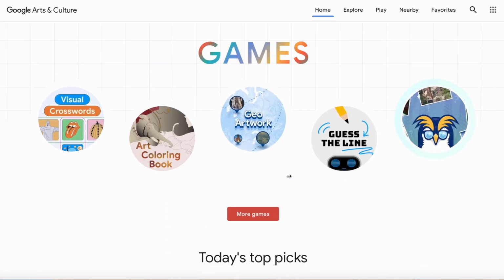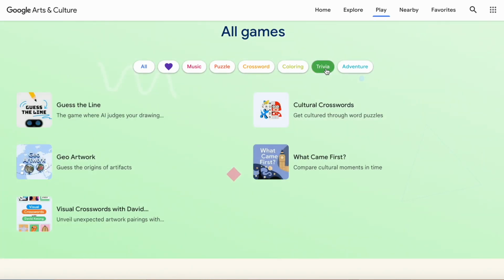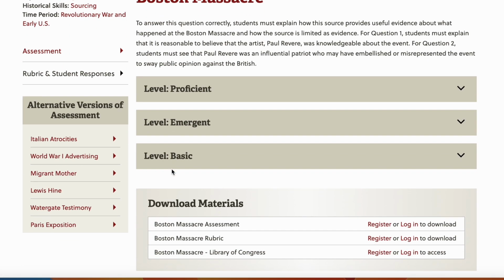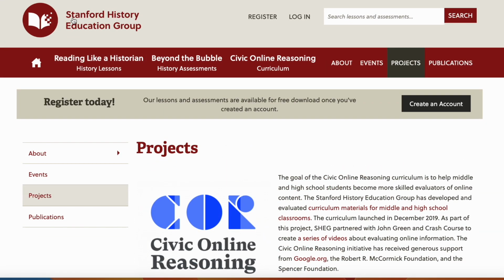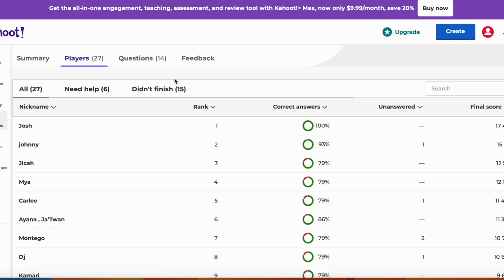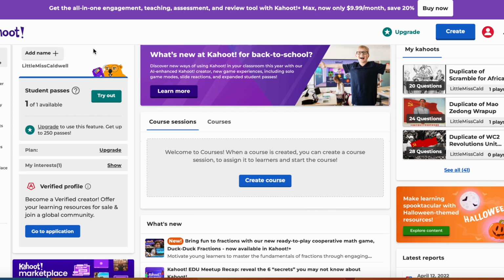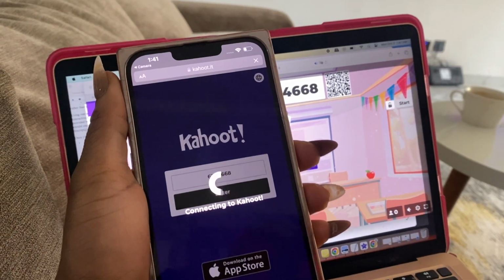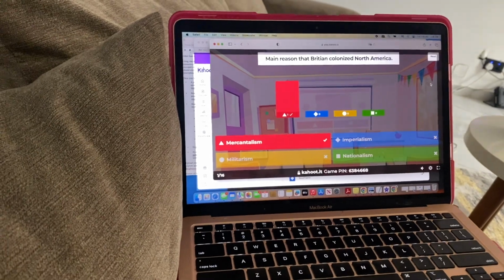Interactive and Engaging EdTech Applications for Social Studies Teachers!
Hello! I am Brittney Caldwell. I am a social studies instructor and educational curriculum specialists. Here are some applications that I integrate in my classroom to ensure interactive and engaged learning.

Engaging Lesson and Assessments
Standard History Education Group

Interactive Tours/ Museum Visits
Google Arts & Culture/ Google Earth

Assessments and Gamification
Kahoot!

Try it out yourself:
End of Course- Georgia Milestone US History
All questions created from Georgia objectives and standards